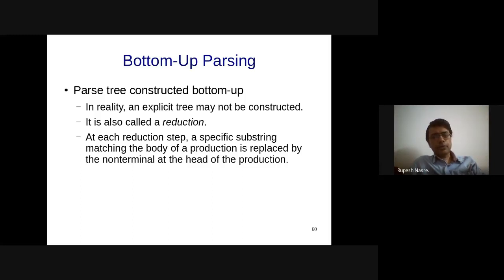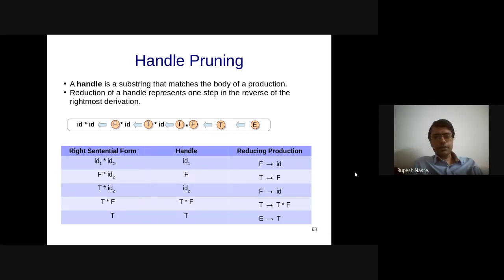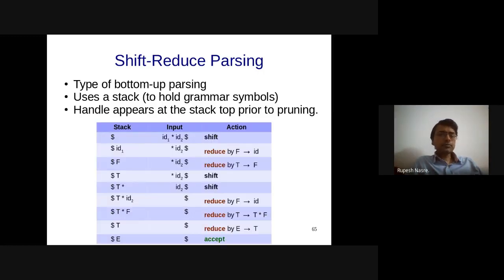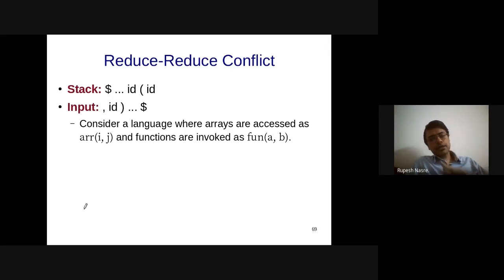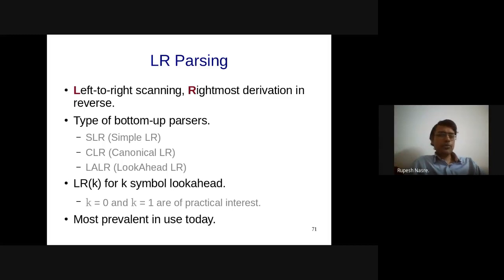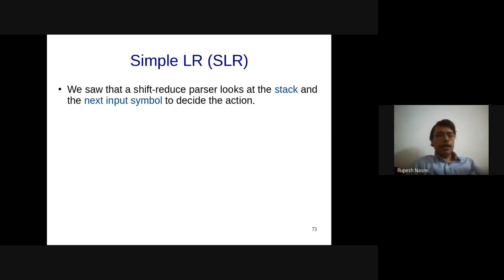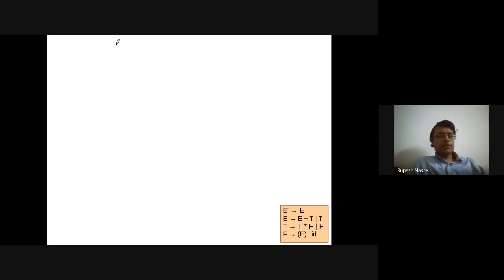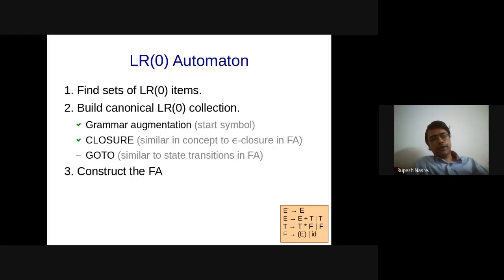CS3300 Compiler Design | Lec 18 | Parsing– part 6, Bottom–up, Shift–reduce parsing, SLR parsing